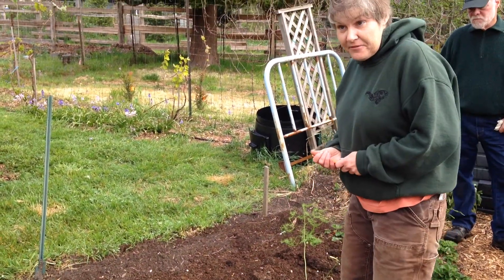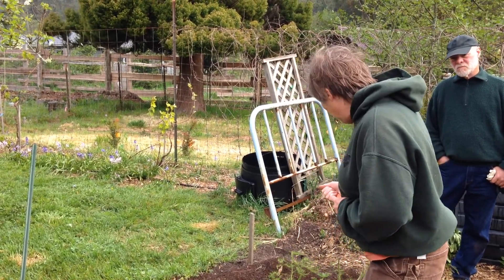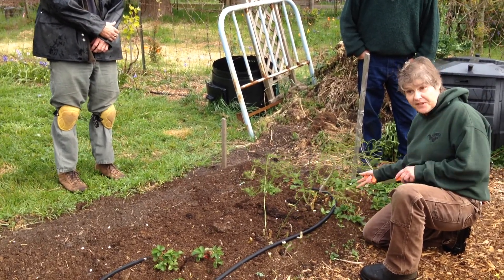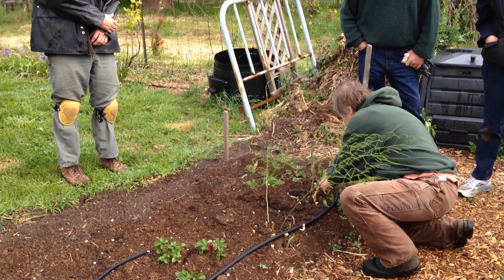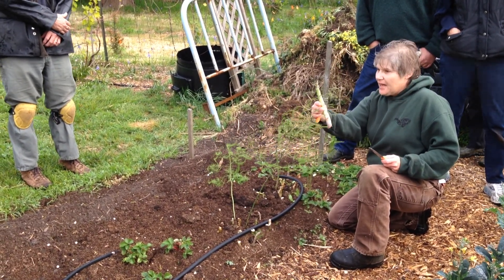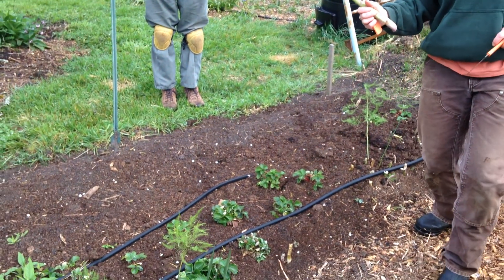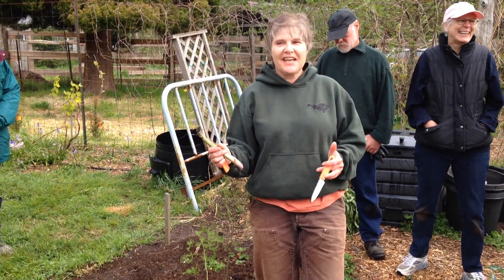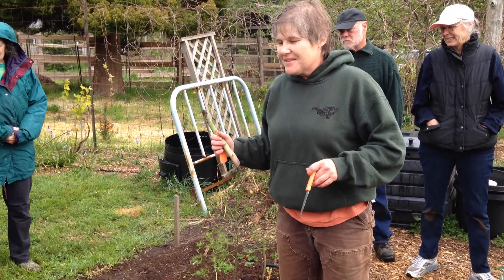2015 Week 8 - April 21 - Asparagus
Lisa describes the plan for increasing the asparagus crop and what can be harvested this season.